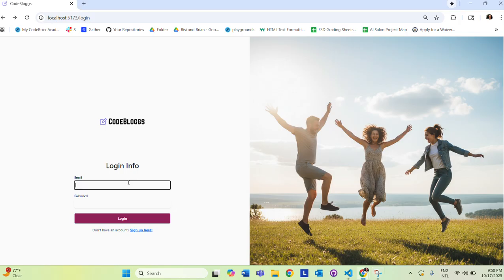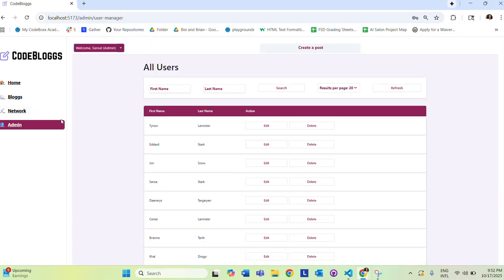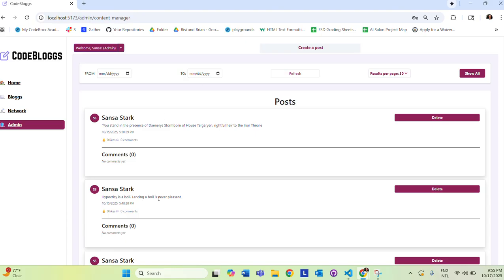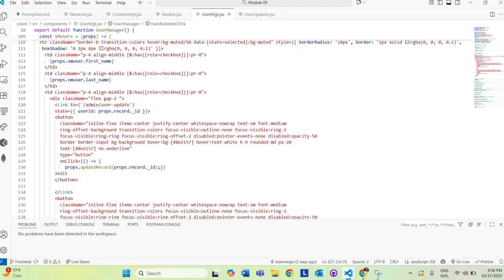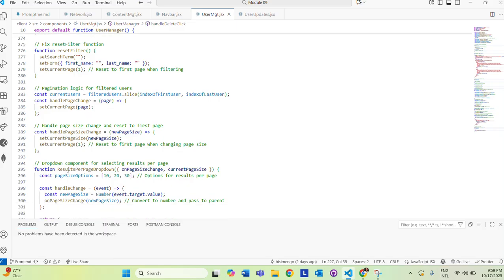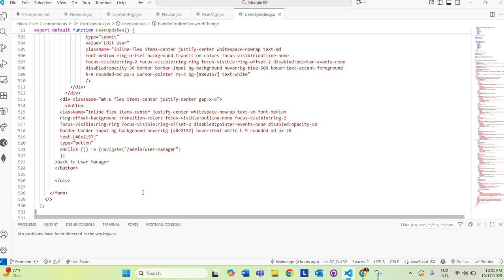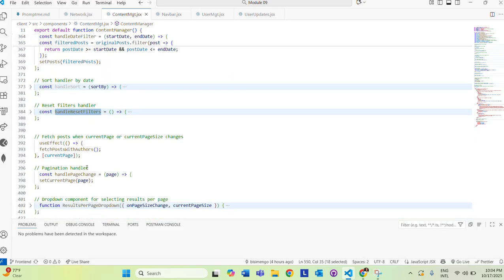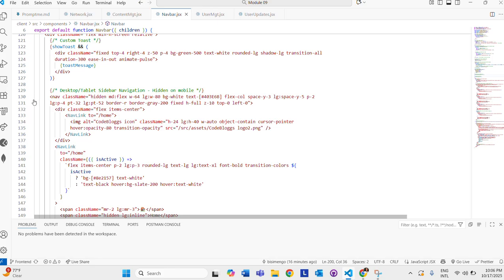Module 10 Responsive and Reactive Design in React